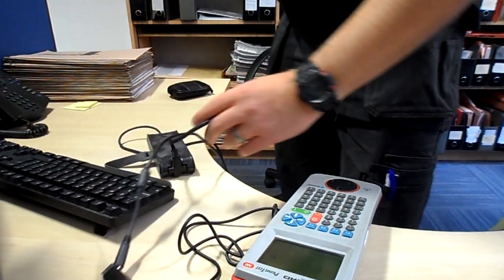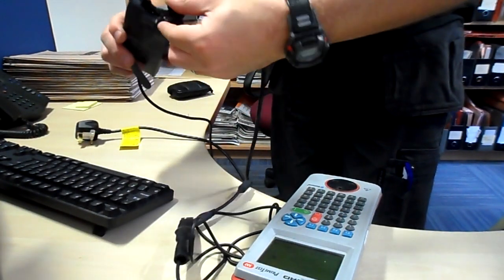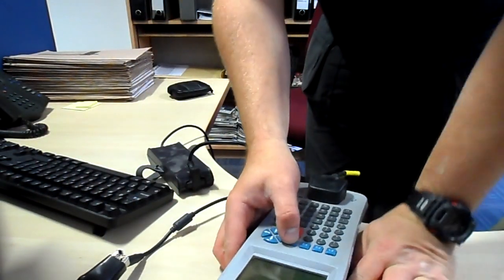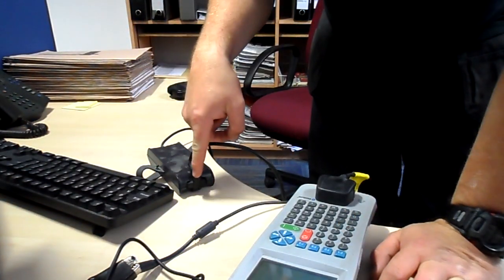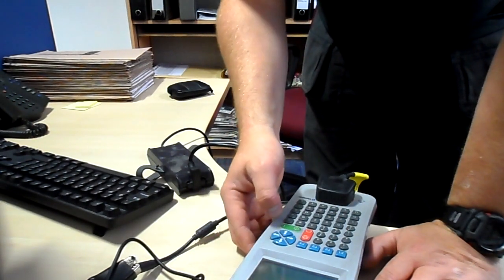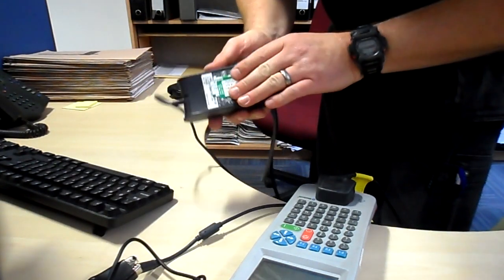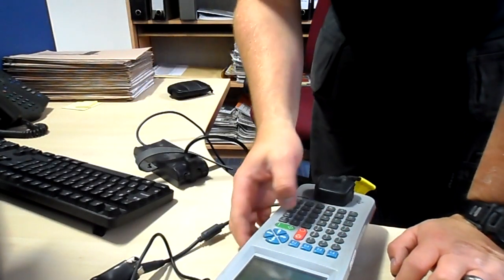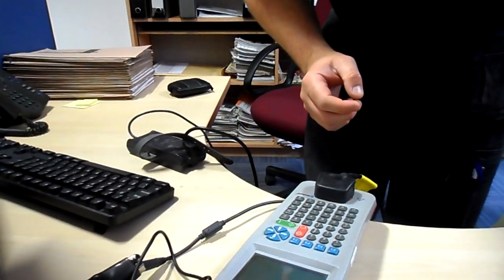Class 1 power cable portable appliance test | PAT Testing North East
PAT Testing North East conducting the portable appliance test on a Class 1 IT/Laptop power lead/adaptor

This video has been produced following a request - I hope it answers your questions

Unfortunately the sound quality isn't too good.

This process also gives guidance for other Class 1 leads of the same style

How to test the class 1 cable:
Attach the plug to your PAT Testing machine
ensure the lead is attached to the adaptor in it's intended way
Clip your earth bond clip to the metal part of the lead from the adaptor (the bit that usually plugs into the laptop)
Perform a class 1 IT test

You may have to allow for the length of cable as I have done on the video with the Earth Continuity Test (0.20 ohm)

For the purposes of this video assume:

The Visual Test has already been completed.